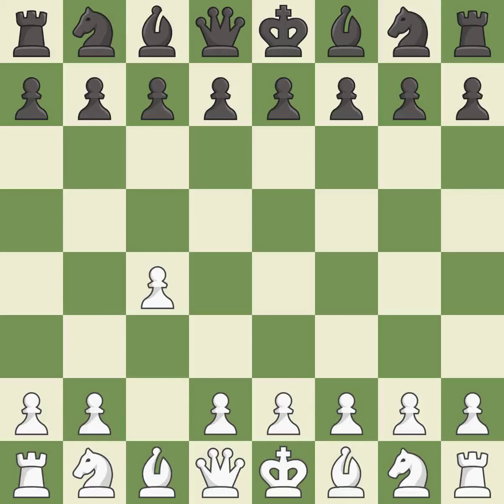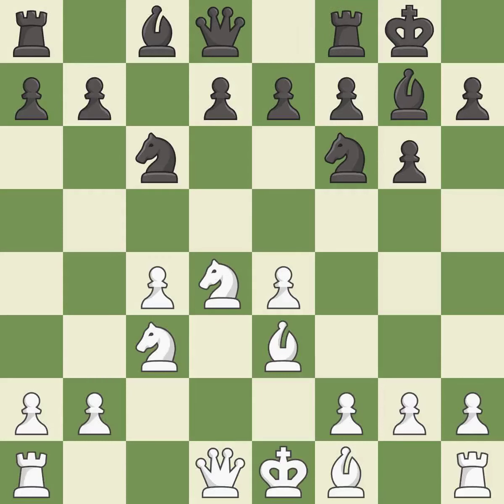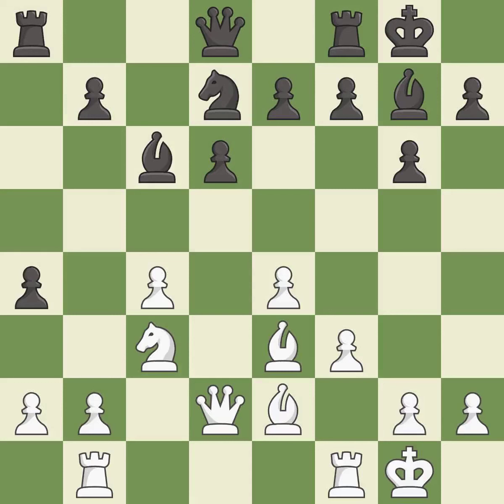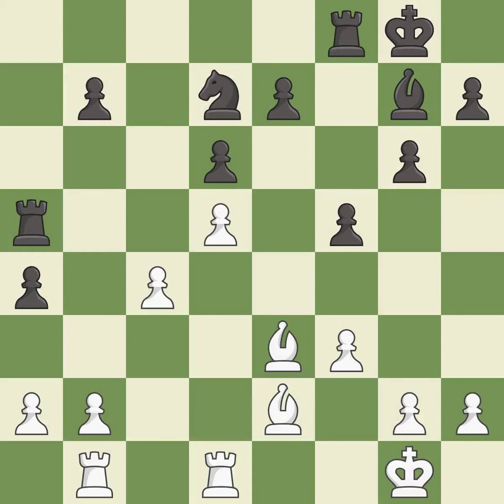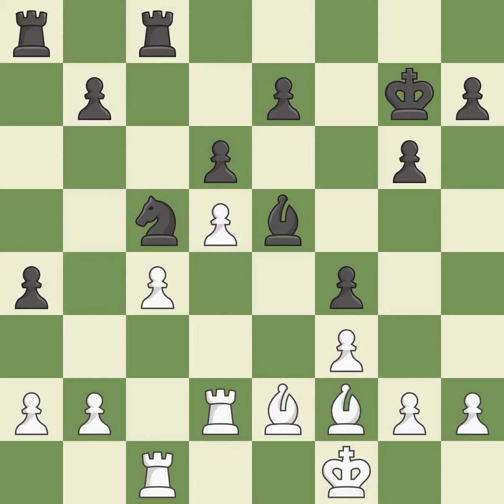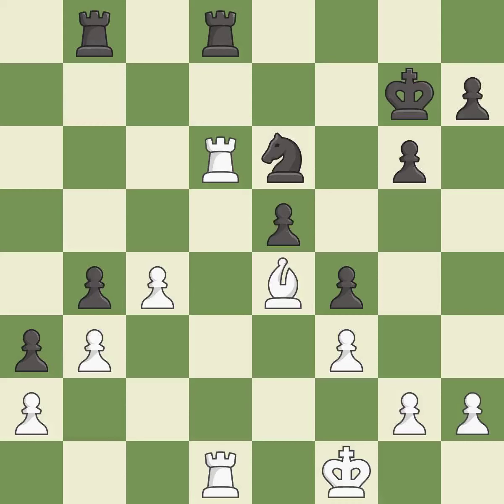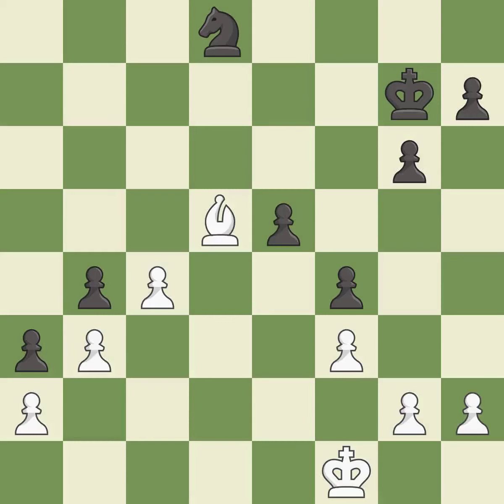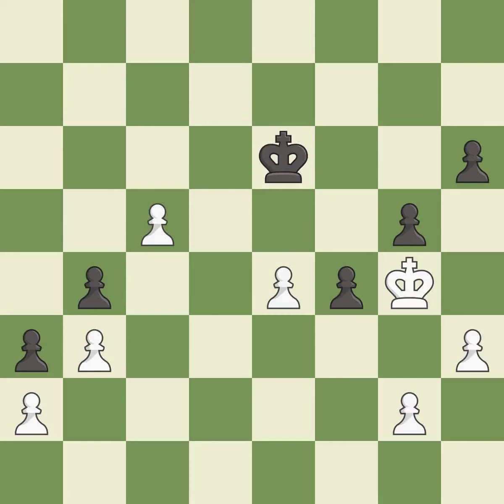White Ju Wenjun Black KosintsevaEvent RUS-CHN Match w Standard,Site Sochi RUS,Date 2009.08.18,Round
White Ju Wenjun Black KosintsevaEvent RUS-CHN Match w Standard,Site Sochi RUS,Date 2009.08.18,Round 4,White Ju Wenjun,Black Kosintseva, T.,Result 1-0,ECO B38,WhiteElo 2443,BlackElo 2539,PlyCount 85,EventDate 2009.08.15,EventRounds 5,EventCountry RUS,Source Mark Crowther,SourceDate 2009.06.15